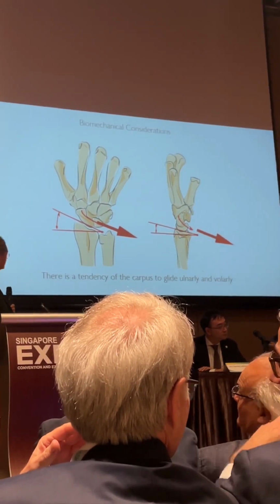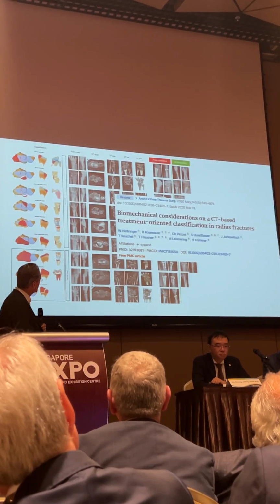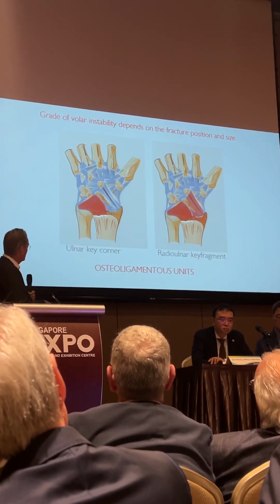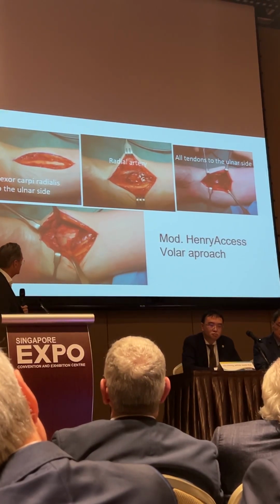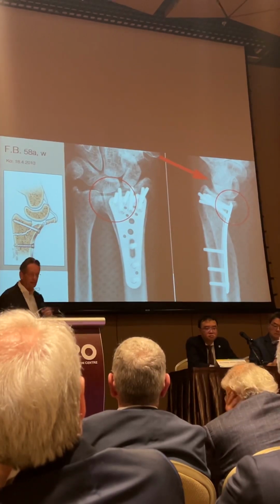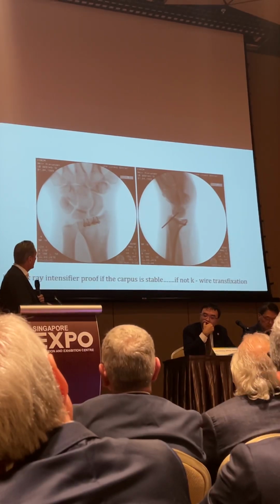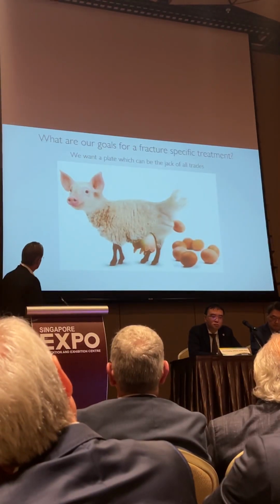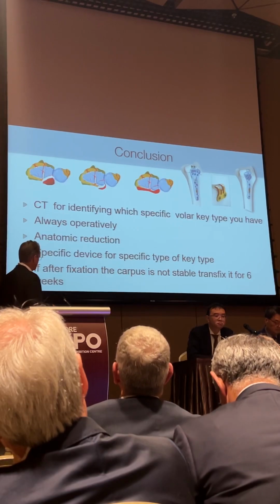Distal end radius fracture(volar treatment stretegy)